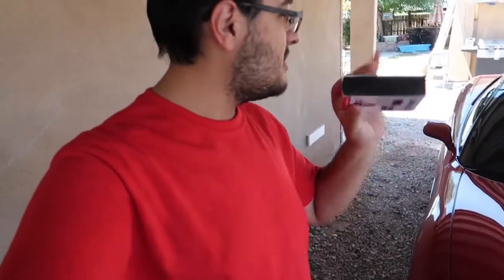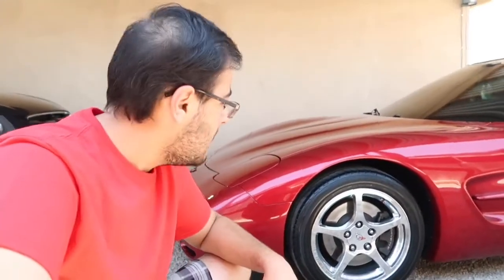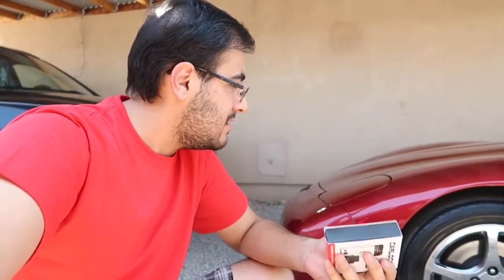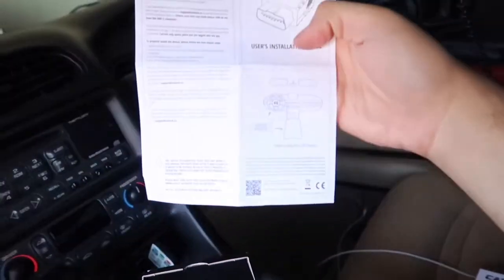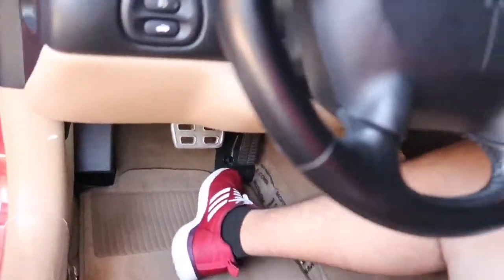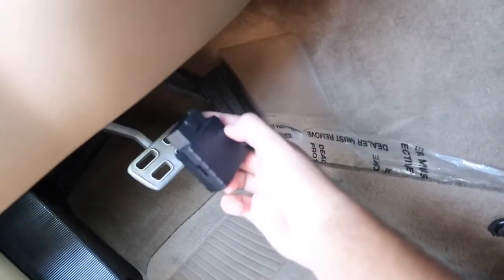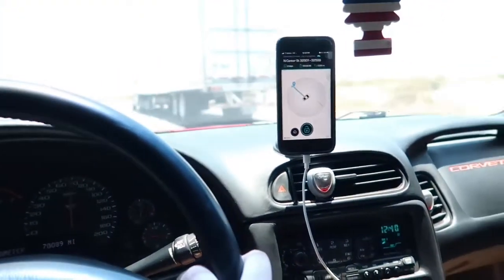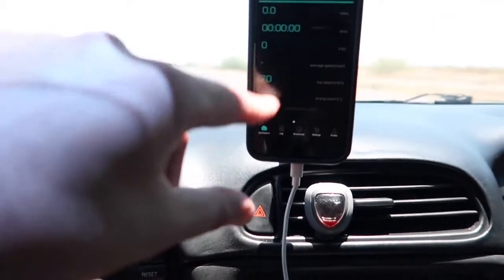Installing Car lock on my corvette (Its safe now)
I hope you guys enjoy more videos coming your way please don’t forget to hit that like button and subscribe button and turn on the notification bell because that helps me out and motivates me to bring new YouTuber videos for you guys I appreciate everyone enjoy.